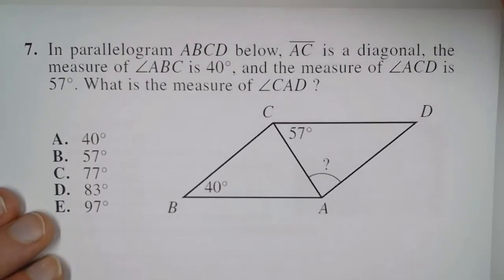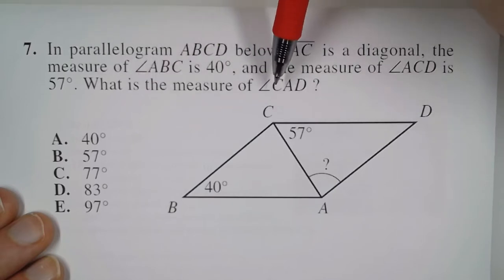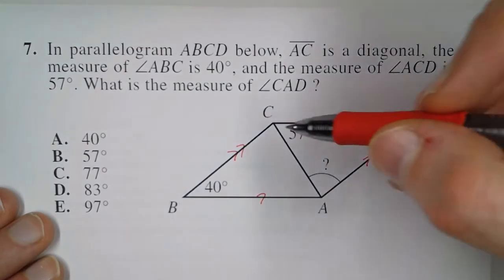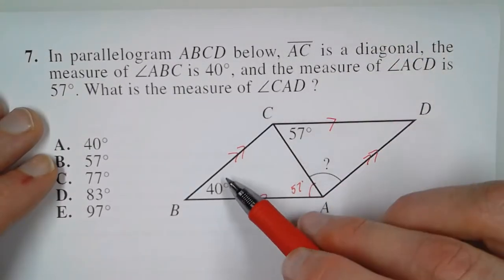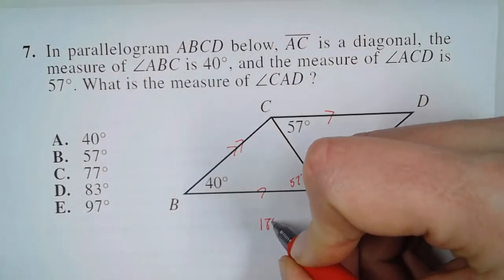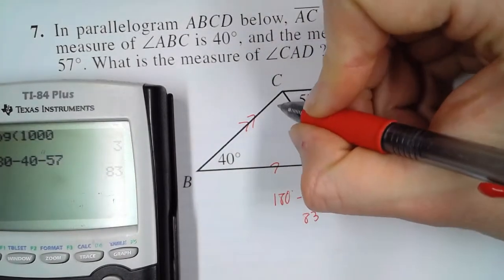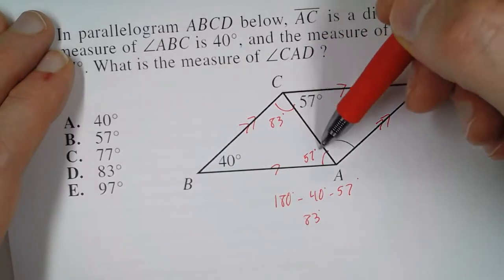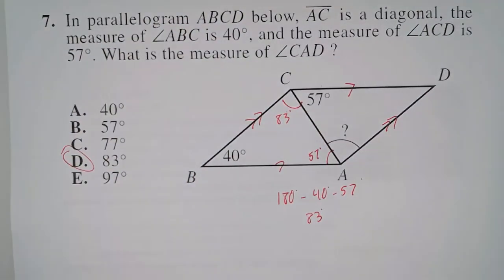2019-2020 ACT Prep Math #7